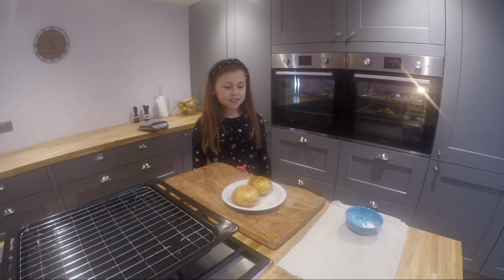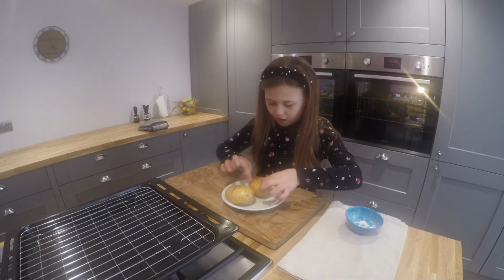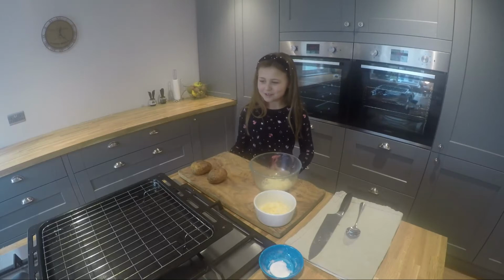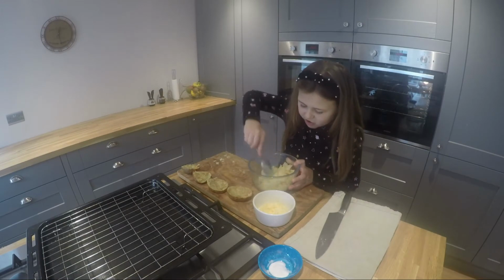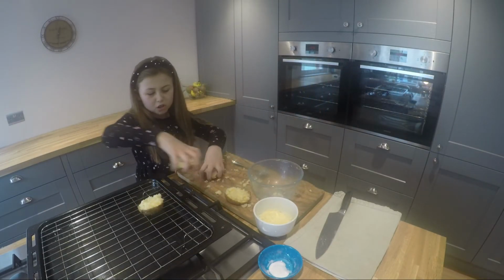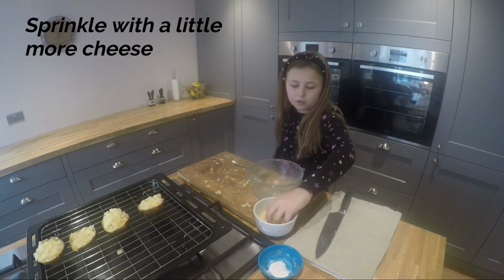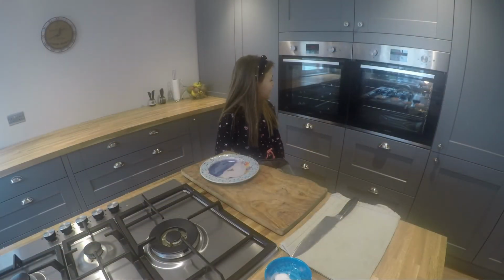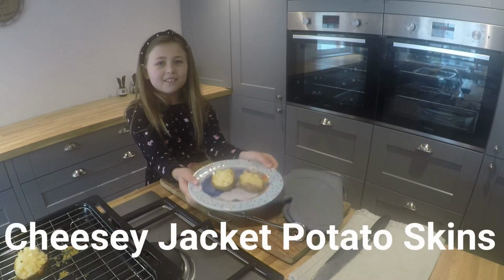Gracie V's Lockdown Lunch Ideas – Cheesy Jacket Potato Skins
Lockdown Lunches is about showing how simple lunch ideas for kids can be made. Gracie is a 9 year old who loves cooking, and wants to share her lunch recipes with others.

Cheesy Jacket Potato Skins

Ingredients

2 Baking Potatoes
Olive Oil
Salt
70g Grated Cheddar Cheese